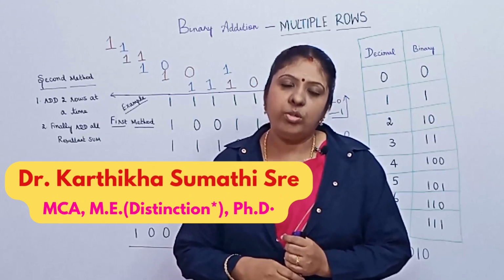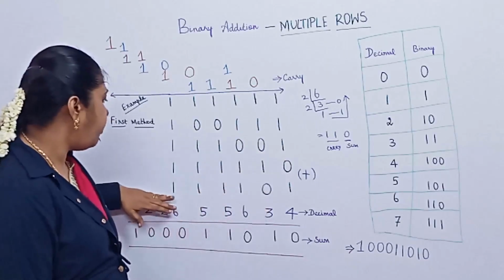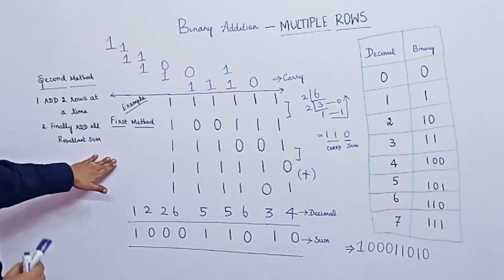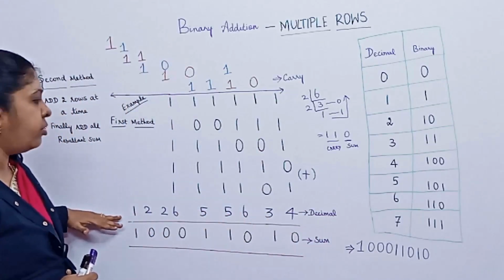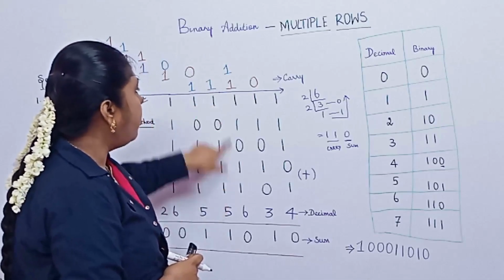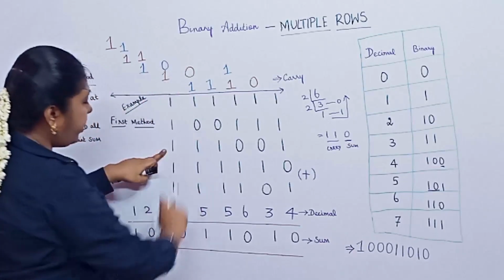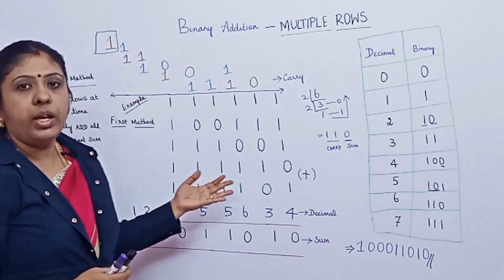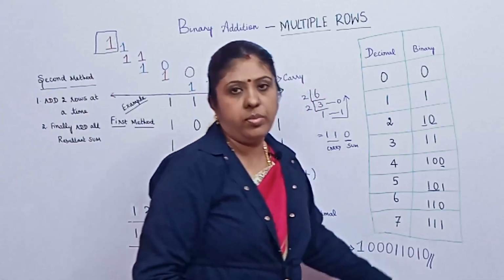2.2 Binary Addition 1+1 in English |How to add Multiple Binary Numbers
2.2 How to add Multiple Binary Numbers | Binary Addition | Binary Arithmetic | Sai Suriyas Academy | Binary Addition 1+1 in English | Binary Addition in English

Binary addition is a simple process for adding two binary numbers together. It works differently than decimal addition because, instead of carrying a number over to the next column when the sum is greater than 10, a 1 is carried over to the next column when the sum value is higher than 1.
First, line up the two binary numbers so that the least significant bits are in the same column. Then, begin adding each column, starting with the least significant bit, or rightmost column. If the sum of the two bits is 0 or 1, the result is that number. However, if the sum of the two bits is 2, a 1 is carried over to the next column and a 0 is placed in the current column.

Continue this process for each column, carrying a 1 over to the next column whenever the sum of the two bits is 2. To illustrate this, let's add the binary numbers 101101 and 110110. First, line up the numbers so that the least significant bit is in the same column:

101101
110110

Therefore, the sum of 101101 and 110110 is 1000111.

                  Watch the video fully for adding 5 rows.